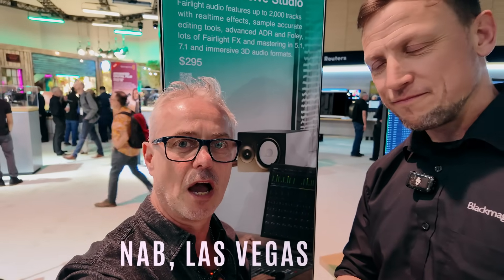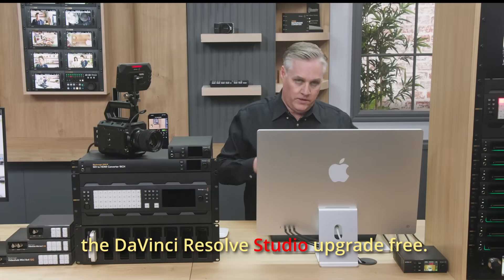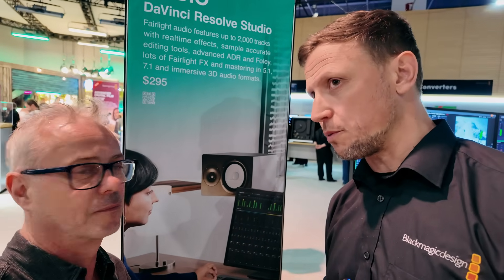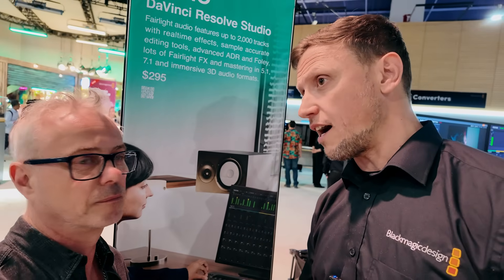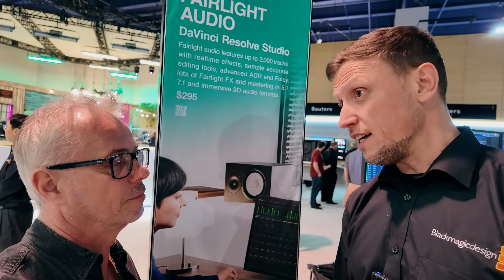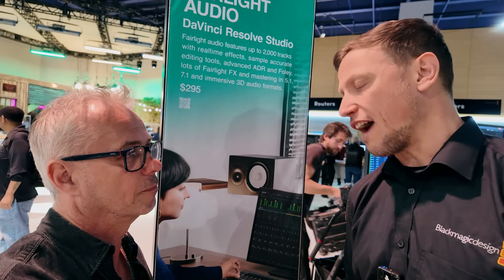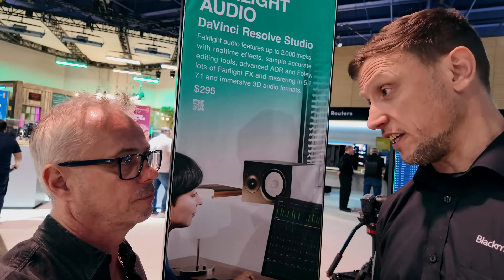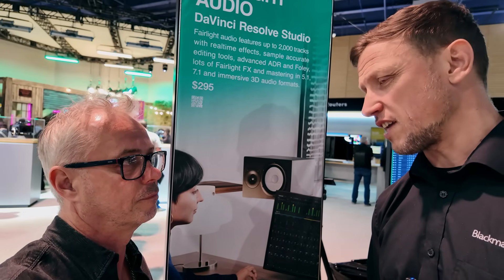Is DaVinci Resolve going to be SUBSCRIPTION? - Official - UNEDITED!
Version 20 has been announced and Grant Petty, CEO, hinted at future upgrade fees - I spoke to Stuart Ashton, Director of Blackmagic Design EMEA for clarification. Quality is not great but it was a quick capture at the noisy NAB trade show!

🇩🇪 GERMAN LANGUAGE - A detailed breakdown of this, in native German language, with my good friend @MarcoSchreiber can be found

 🟣 DOWNLOAD MY FIXED NODE TREE FREE HERE ⬇︎
for free downloads, including my editors e-book & my FIXED NODE TREE and items coming in the future INCLUDING priority information on my next LIVE MASTERCLASS.